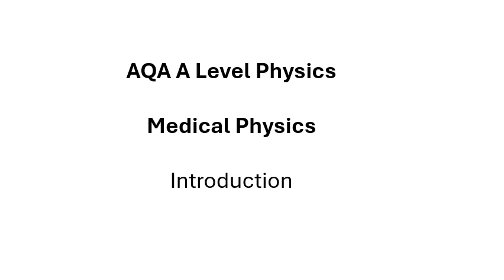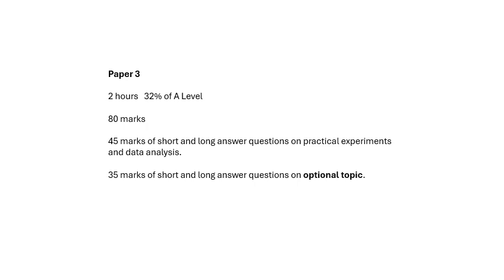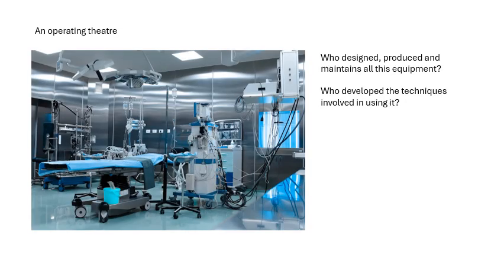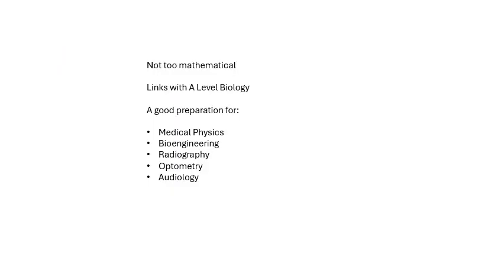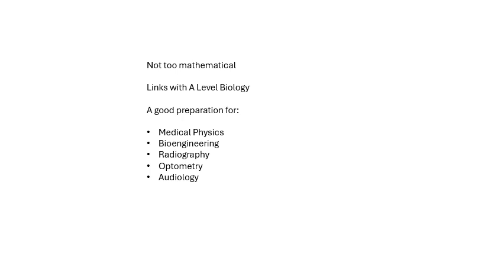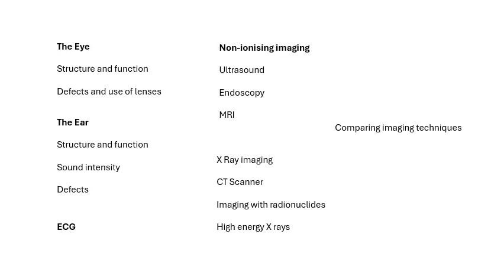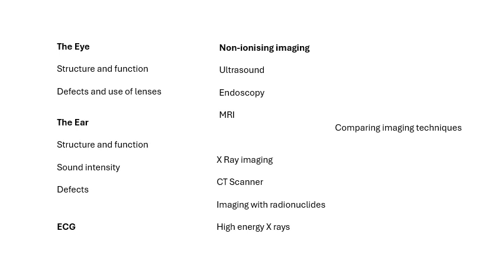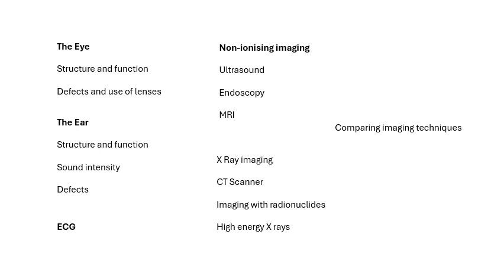AQA A Level Physics: Medical Physics: Introduction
These videos are for the Medical Physics option of AQA A Level Physics